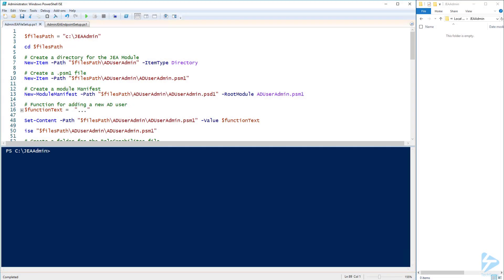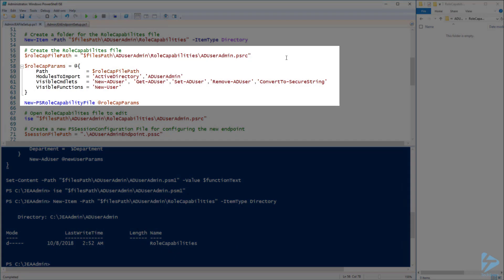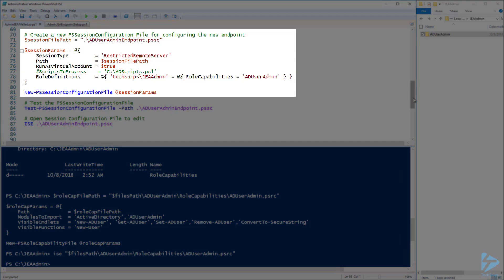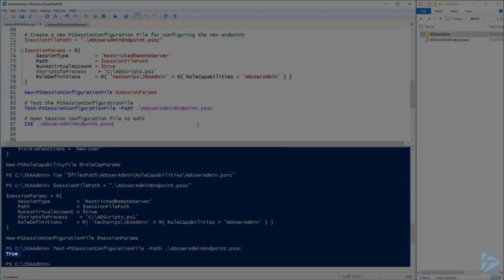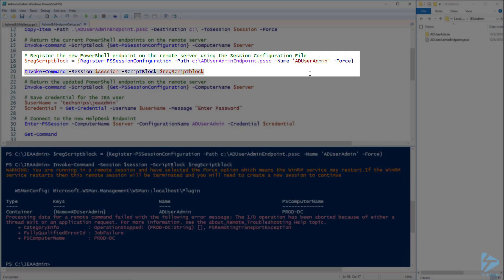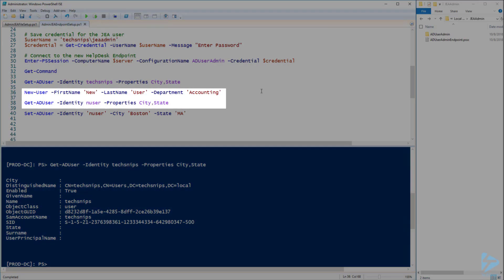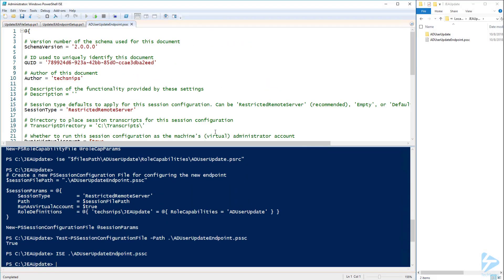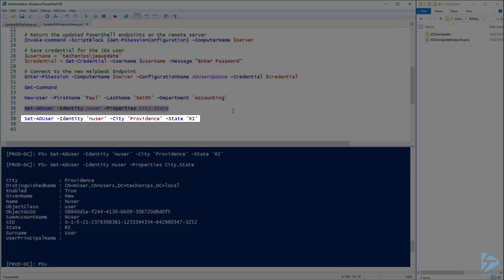How To Securely Allow Regular Users To Create And Modify Active Directory Users With PowerShell JEA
Giving non-administrator users access to perform certain tasks in Active Directory can help free up administrators time, especially for tasks such as creating or modifying user accounts. You cannot just make a regular user a Domain Administrator though. That is a bad idea. Instead, we can utilize PowerShell's Just Enough Administration (JEA) to not only specify who has access to run these commands, but also specify which commands they are able to run. You can even go as far as to specify which parameters they are allowed to use and what values they can pass to those variables.

In this video, Matt will show you how to set up a PowerShell Module with a Role Capability File using New-PSRoleCapabilityFile. He will modify this Role Capability File to specify settings such as ModulesToImport and VisibleCmdlets. Once the role capabilities have been defined, Matt will walk through using New-PSSessionConfigurationFile to create a constrained (JEA) endpoint that will define which user(s) have access to connect to the endpoint and which role capabilities they will have access to using the RoleDefinitions setting.

Prerequisites include:
PowerShell 5.0+